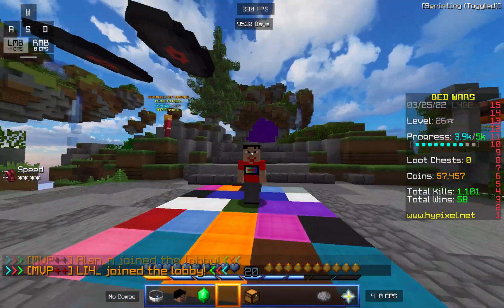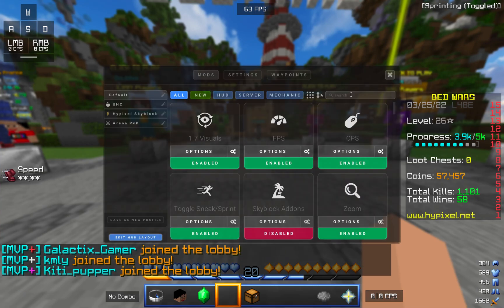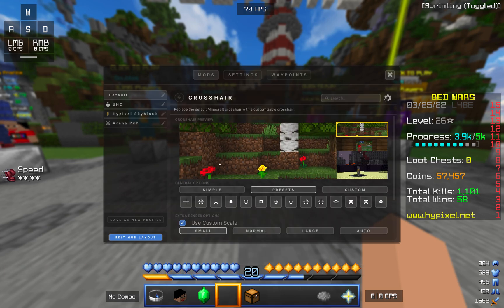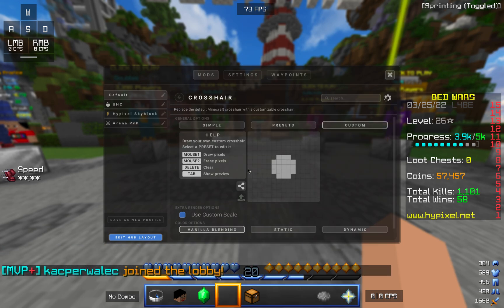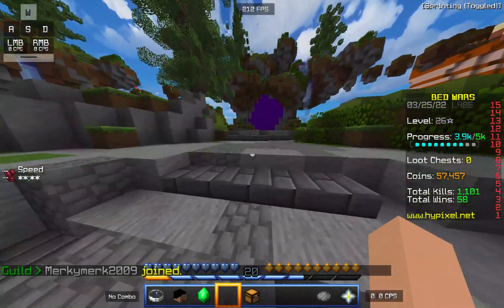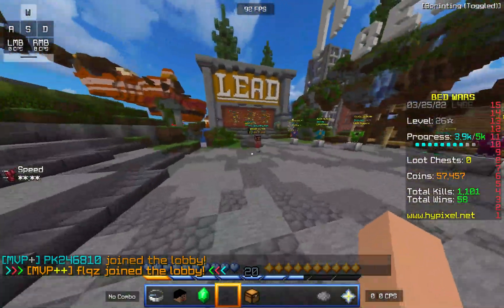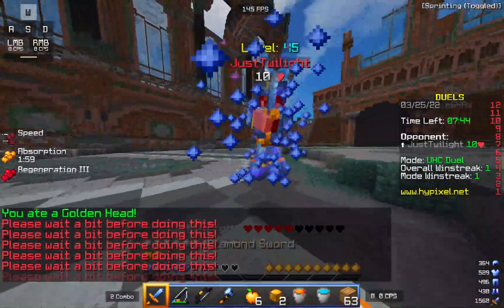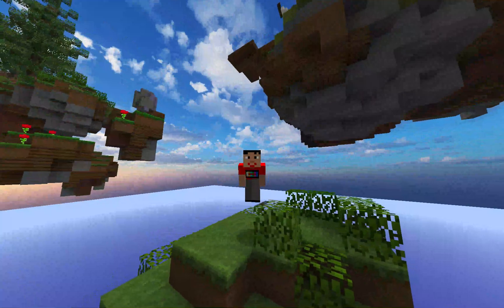How To Get The Dot Crosshair With Lunar Client | Minecraft - ReyTV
In This Minecraft Video, I Will Teach You How To Get The Dot Crosshair With Lunar Client In Minecraft.
If You Enjoyed, Then Like And SUBSCRBE!